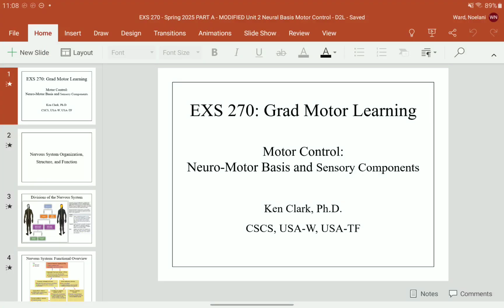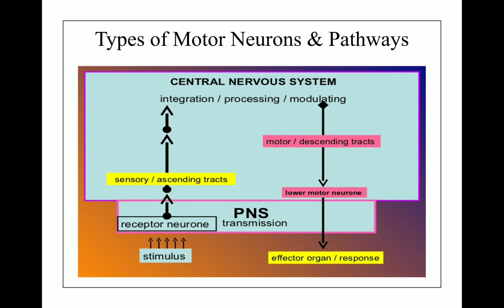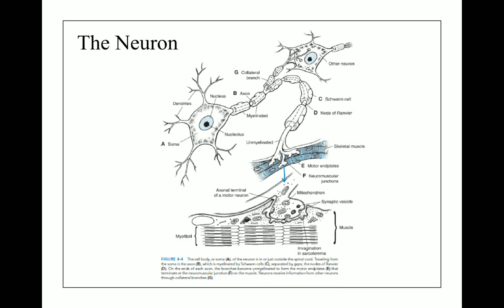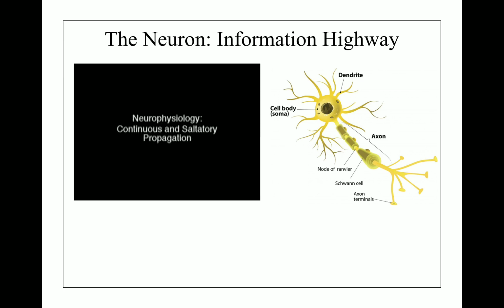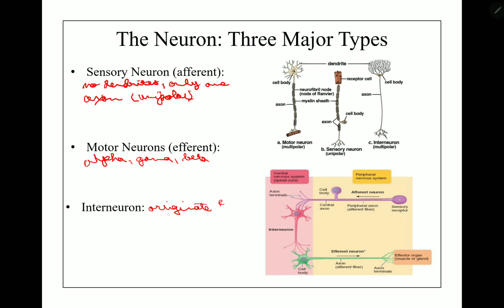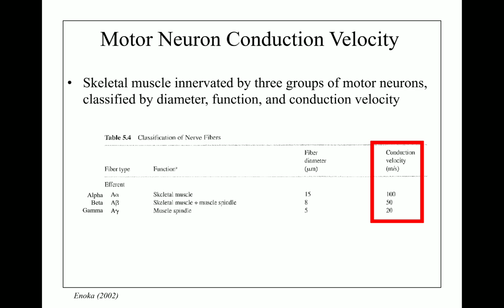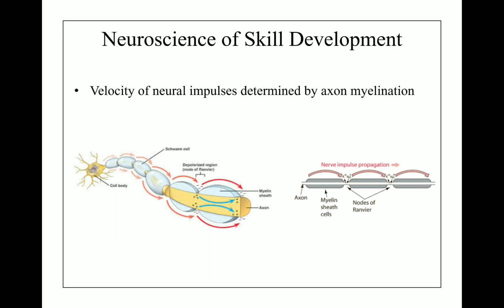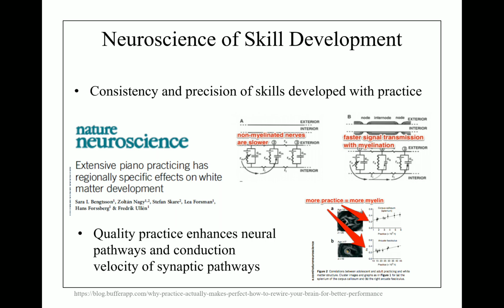Part A 1